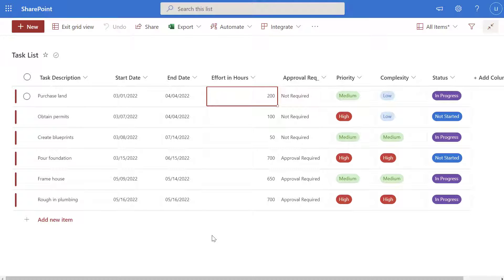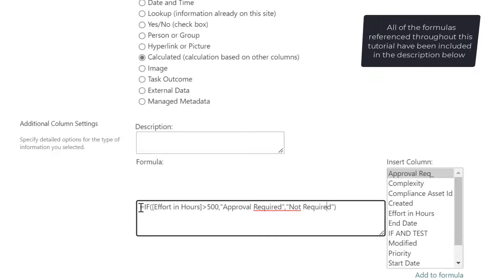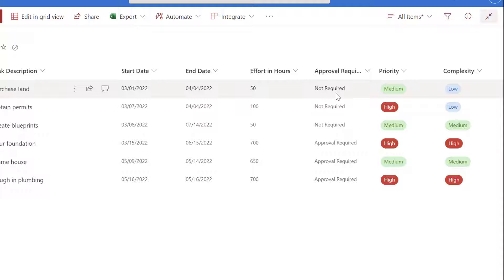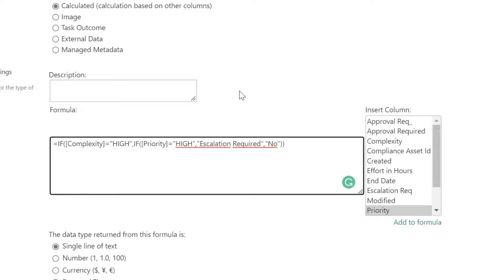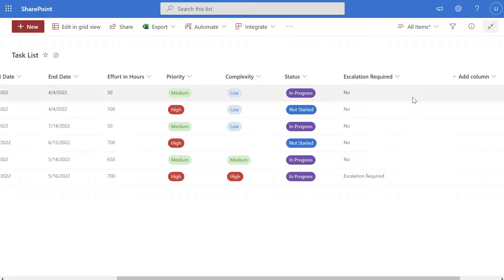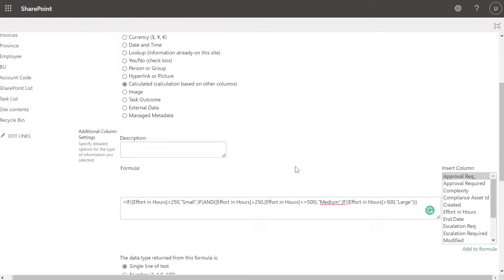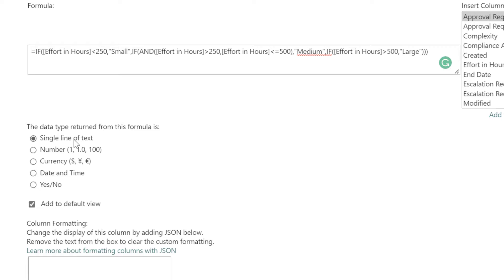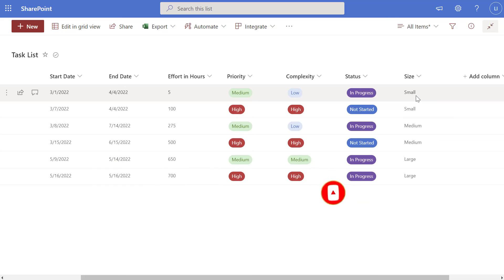How To Use IF Statements In A SharePoint List Calculated Column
This SharePoint tutorial is going to demonstrate how to use IF statements in a SharePoint list. Specifically, this SharePoint List tutorial will demonstrate how to create a calculated column in a SharePoint list that contains IF statements. SharePoint list IF statements allows you to set a calculated column value based on whether a condition evaluates to true or false. This SharePoint List calculated column IF statement tutorial will demonstrate several different ways that you can use IF statements in a SharePoint list:

First,  it will demonstrate how to create a SharePoint list calculated column IF statement that evaluates a single condition. That is, IF a condition is true, the SharePoint list calculated column will be set to value 1 and if false, it will be set to value two.

Second, it will demonstrate how to create a SharePoint list calculated column IF AND statement. That is, IF two or more conditions evaluate as true, the SharePoint list calculated column will be set to value 1 and if false, it will be set to value two.

Lastly, it will demonstrate how to use SharePoint List calculated column multiple IF statements. Specifically, this will demonstrate how to nest or use multiple IF statements in a SharePoint list calculated column formula. That is, IF condition one is true, set the column to value 1, IF condition two is true, set the value to 2, IF condition three is true, set the value to 3.

An important note, when using SharePoint list multiple IF statements, you can only incorporate up to a maximum of 7 IF statements.

SharePoint list calculated field IF statements are an excellent way to incorporate data validation in a SharePoint list and also to streamline data entry by collecting attributes subject to the values entered into other columns.

DOWNLOAD THE FORMULAS USED IN THIS VIDEO:
All of the formulas used in this SharePoint List IF Statement tutorial can be accessed here:

Timeline
0:00 - Start
0:25 - Overview of the SharePoint List IF Statements covered in this tutorial
1:30 - SharePoint list calculated column IF statement
5:40 - SharePoint list calculated column IF AND statement
10:10 - SharePoint list calculated column multiple IF statements